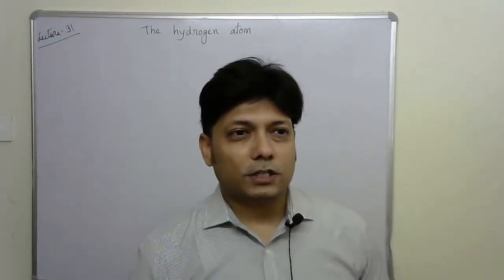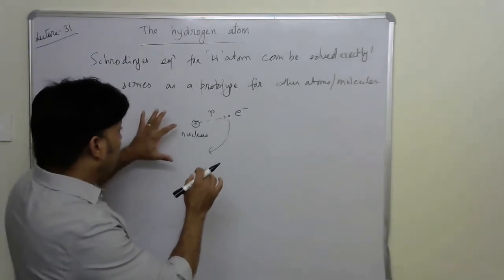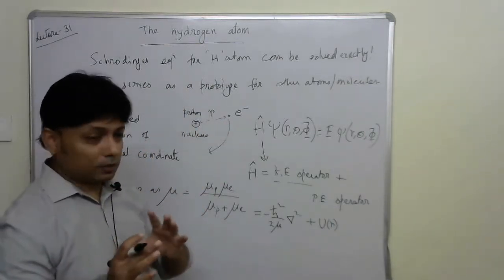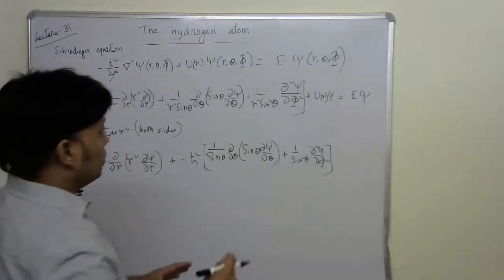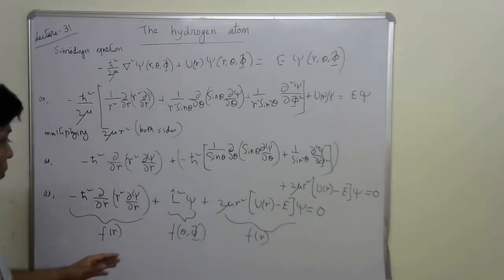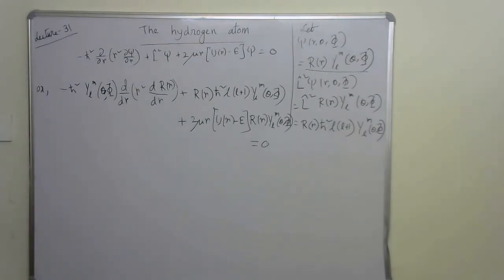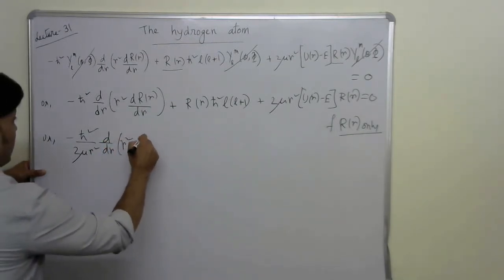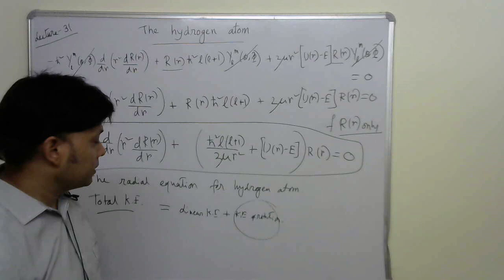Quantum Chemistry (NIT Rourkela) Lecture-31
Content summary:
The Schrodinger equation for hydrogen atom
KE of hydrogen atom is summation of radial KE and angular KE
variable separated equation to solve radial part